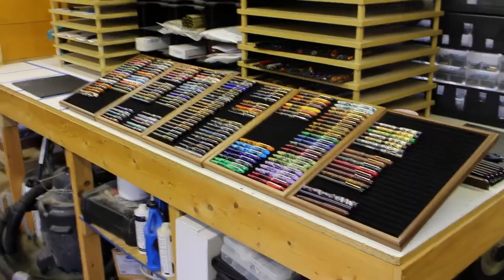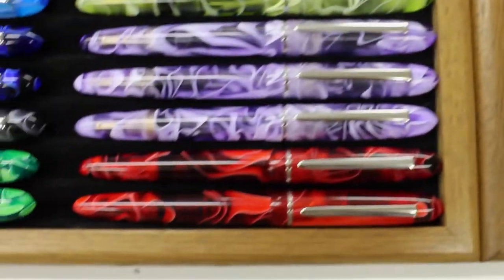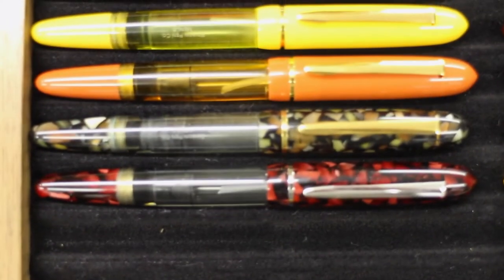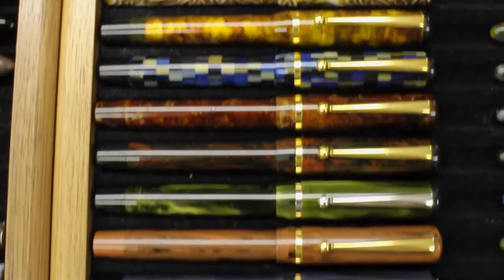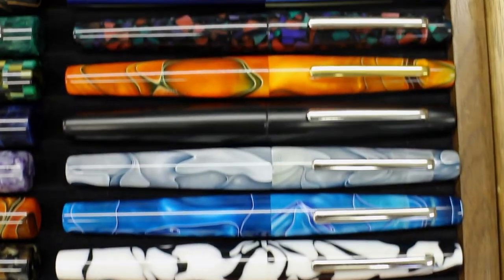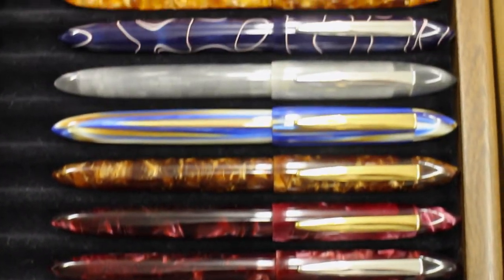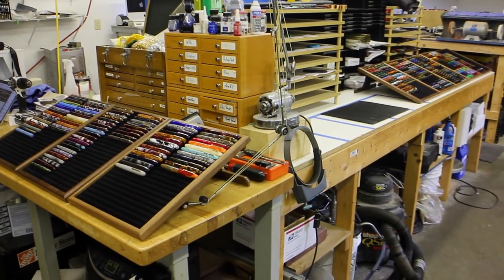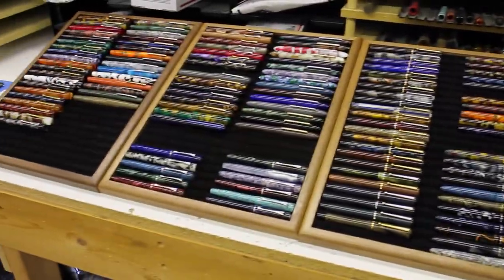DC Pen Show! Check Out Our Inventory!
Here's our inventory for the DC Pen Show!